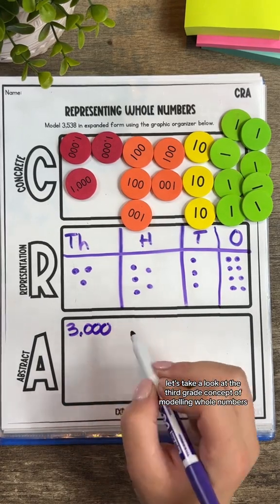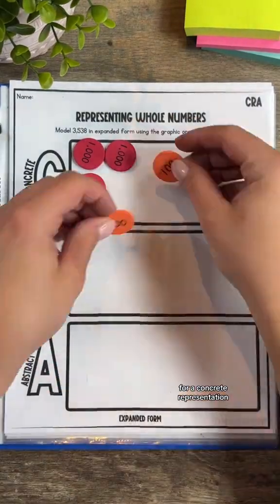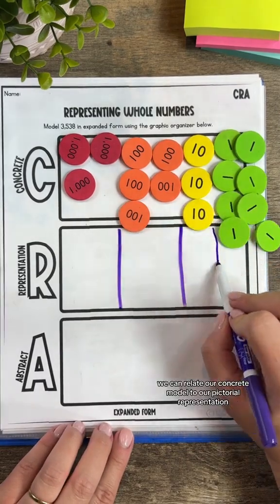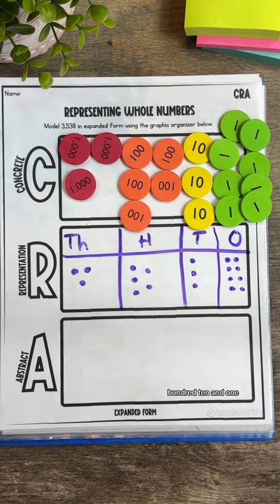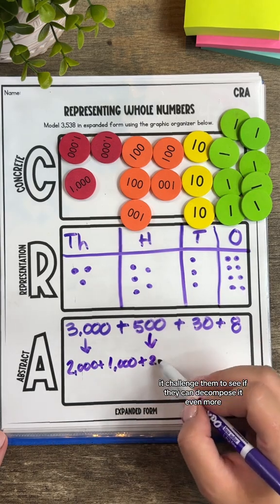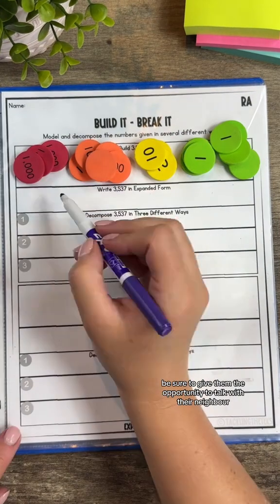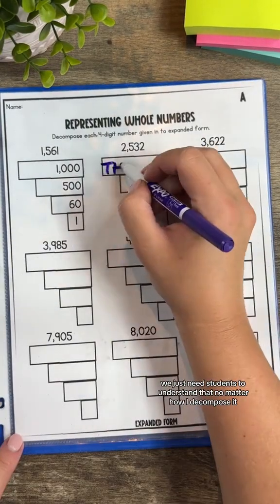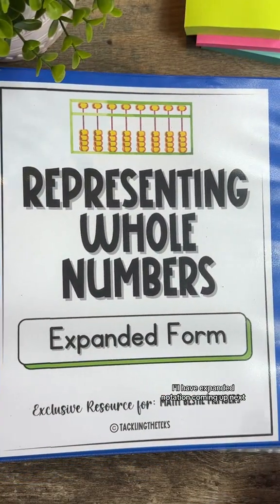3rd Grade Math: Modeling Numbers in Expanded Form 3.2A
Learn how to use models and place value chips to teach 3rd-grade students the concept of representing whole numbers in expanded form. This engaging and visual approach makes it easier for students to grasp the importance of place value and break down numbers into their expanded components.